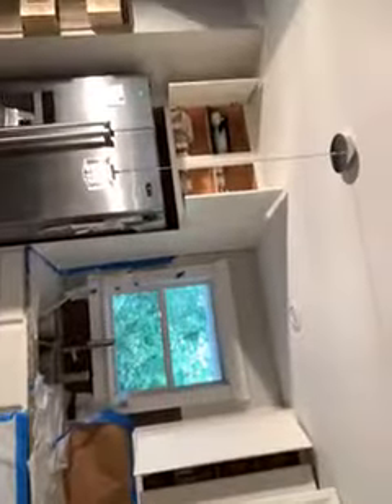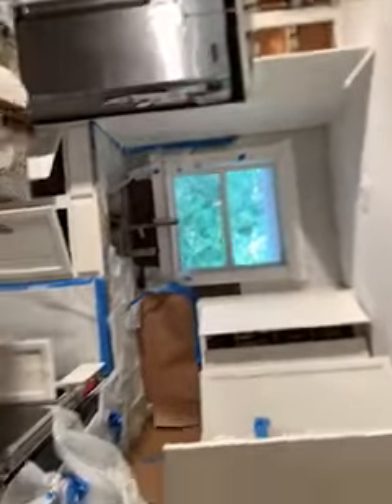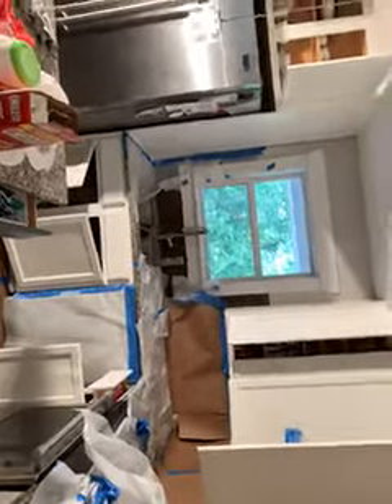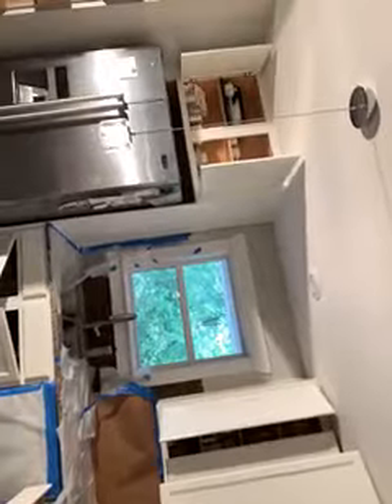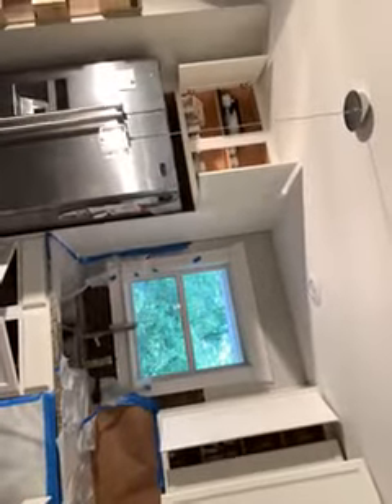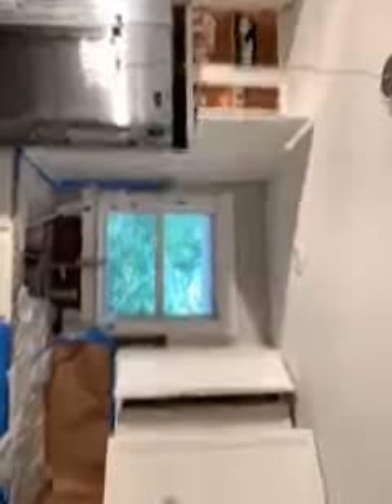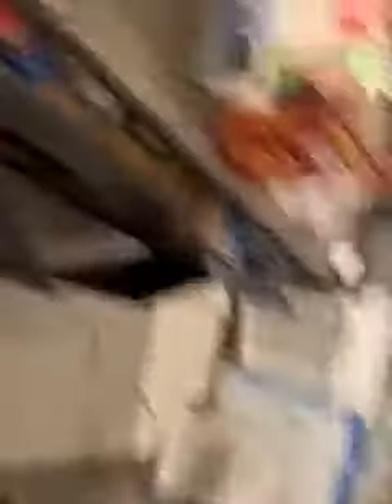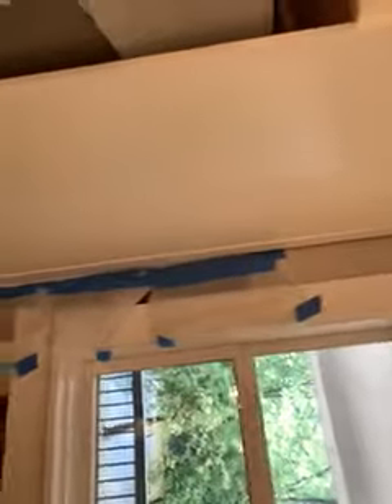Cabinet Refinishing video in progress